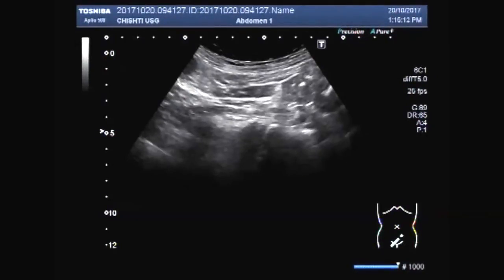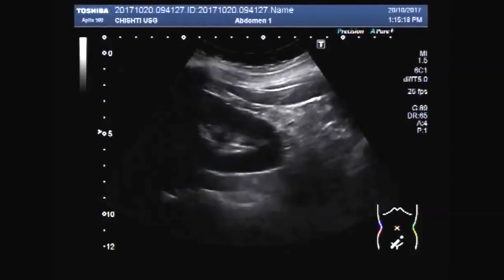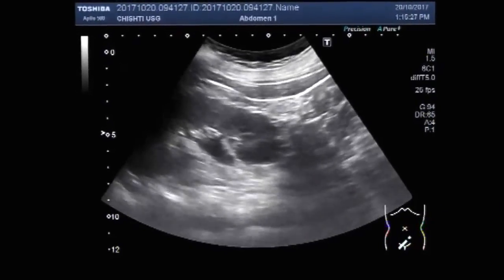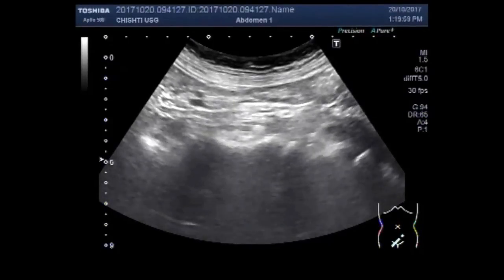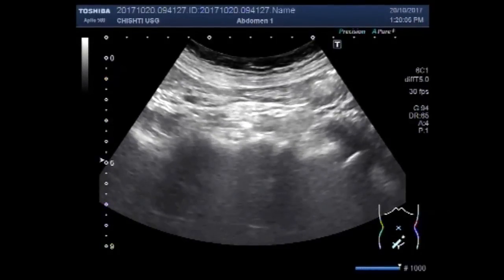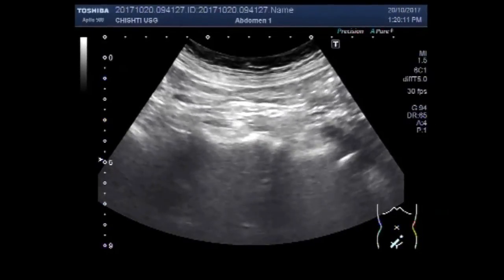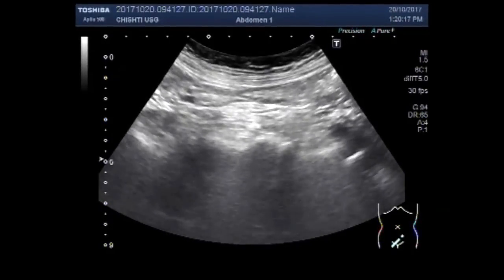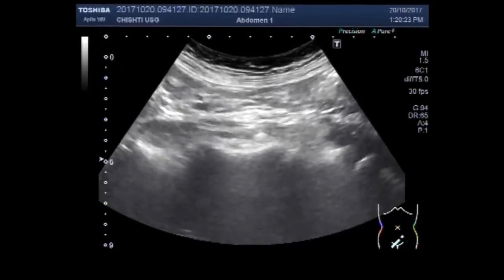Ultrasound Video showing movements of the stone in the ureter.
This video shows movements of  the stone in the ureter.